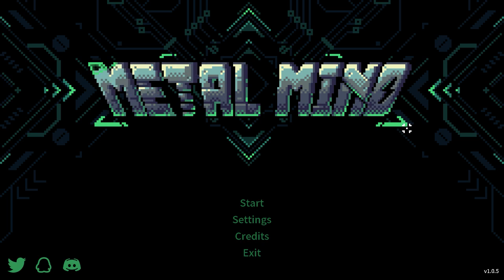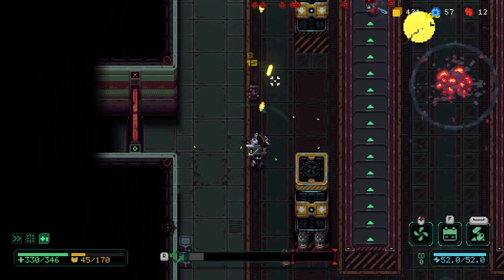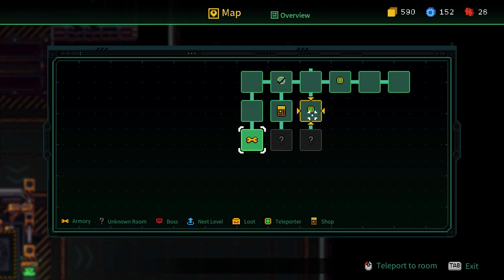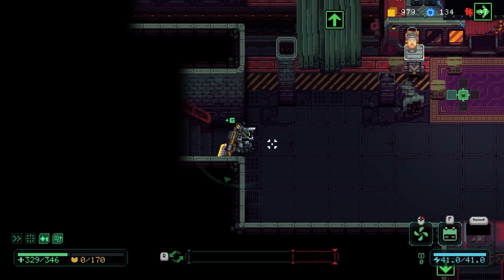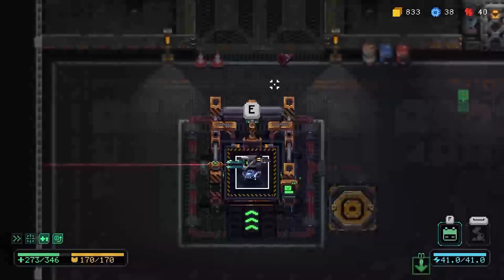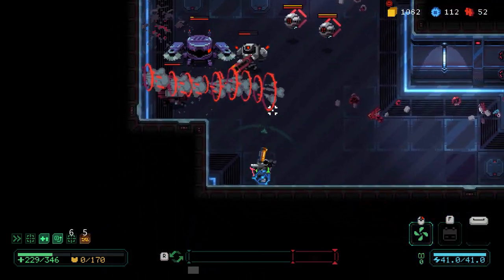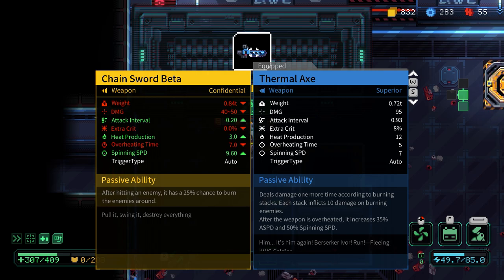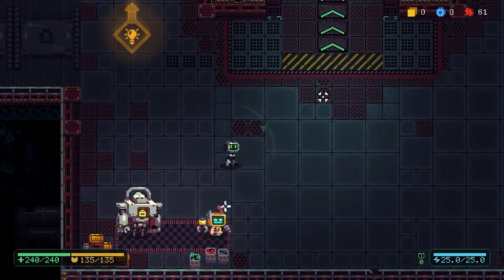Metal Mind - For Breakfast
I know it's a long one but this was a pretty good run!

We fuse transforming Mecha and Roguelite gameplay elements and combine game mechanics, such as weight, armor pieces, heat, and power for you to forge a unique weapon of war to fuel your killing spree!💀💀💀